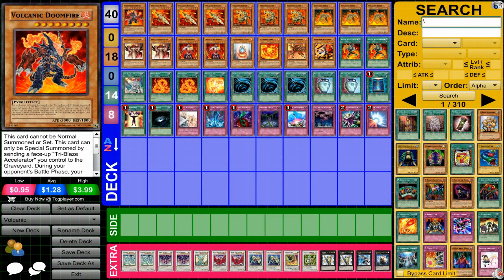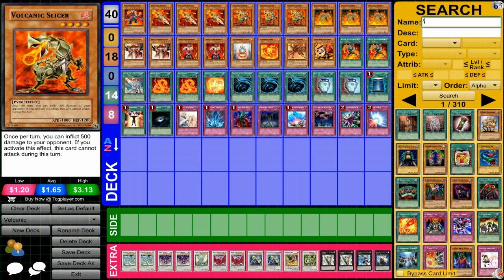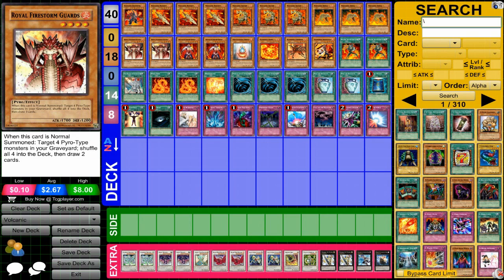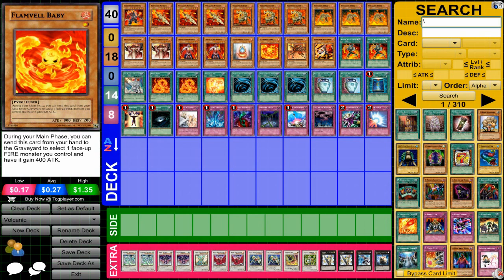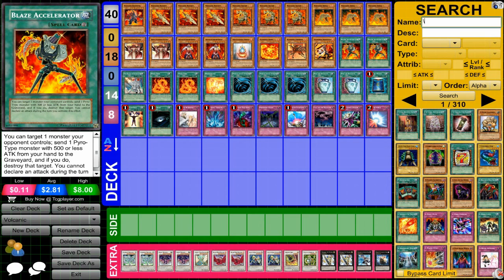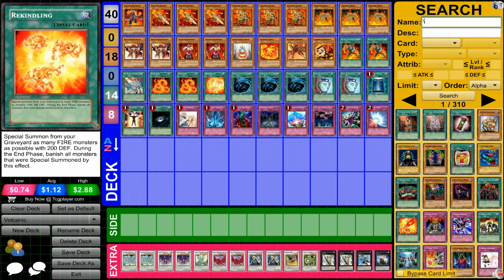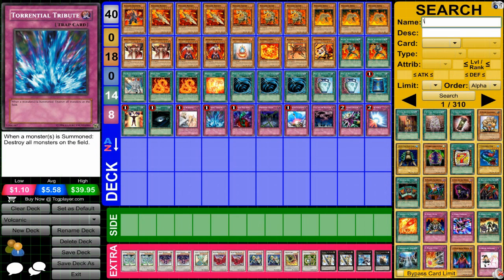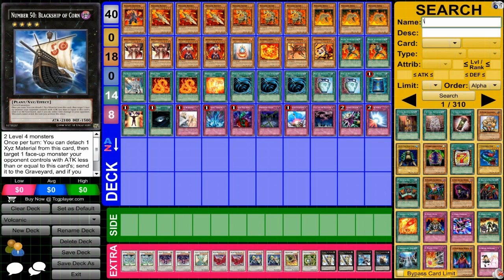Yugioh Volcanic Deck September 2013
Card List

Monsters (18)

1x Doomfire
3x Rocket
3x Slicer
3x Shell
2x Royal Firestorm Guards
2x Thestalos the Firestorm Monarch
1x Neo Flamvell Origin
1x Flamvell Baby
1x Flamvell Firedog
1x Flamvell Magician

Magic (14)

2x Blaze Accelerator
1x Tri-Blaze Accelerator
2x Wildfire
1x Rekindling
3x MST
2x Pot of Duality
1x Book of Moon
1x Mind Control
1x Dark Hole

Traps (8)

1x Mirror Force
1x Dimensional Prison
1x Torrential Tribute
1x Solemn Warning
1x Bottomless Trap Hole
1x Compulsory Evacuation Device
1x Call of the Haunted
1x Fiendish Chain

Extra Deck

2x Ally of Justice Catastor
2x Stardust Dragon
2x Scrap Dragon
2x Black Rose Dragon
1x Ancient Fairy Dragon
1x Armory Arm
1x Magical Android
2x Utopia
1x Maestroke
1x Blackship of Corn